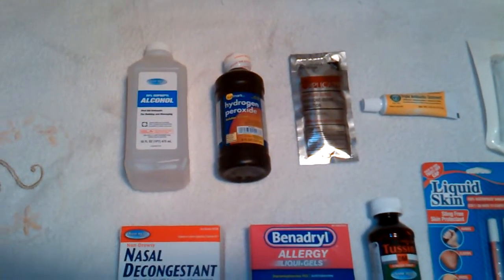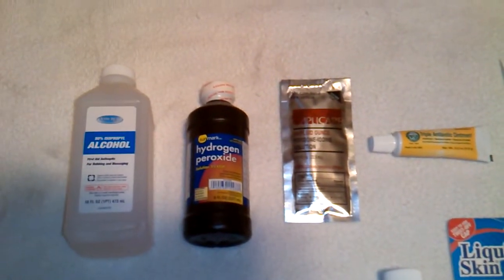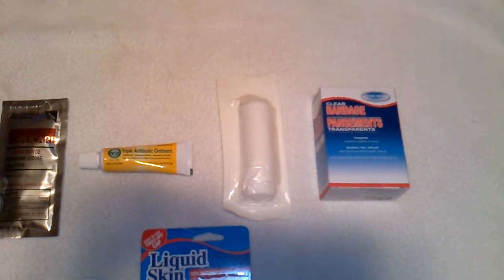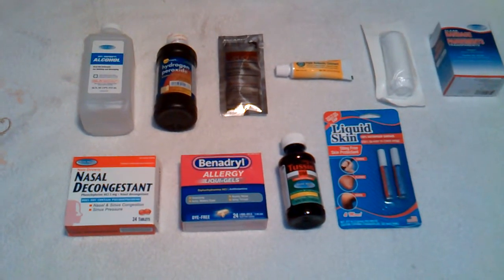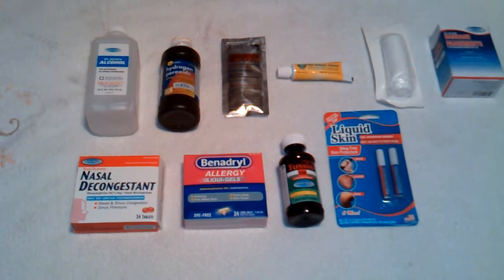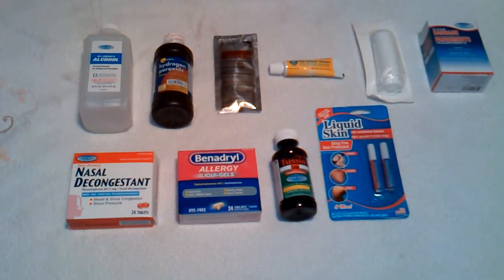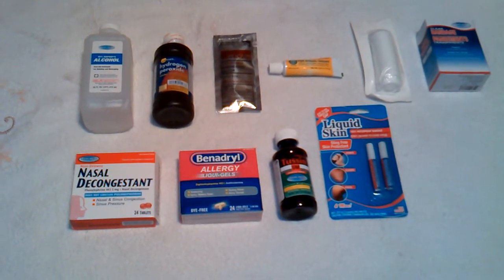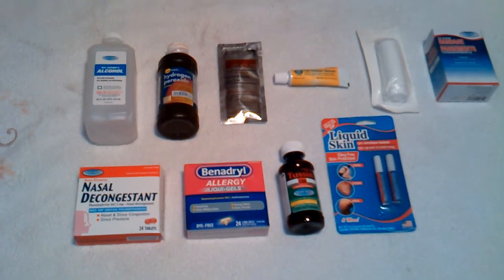Basic First Aid for disasters.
Medical prep for a disaster, use this basic video as a guide to basic home first aid then slowly build up to a more complex medical prep. Always read warnings on medications, Also taking a class on ba